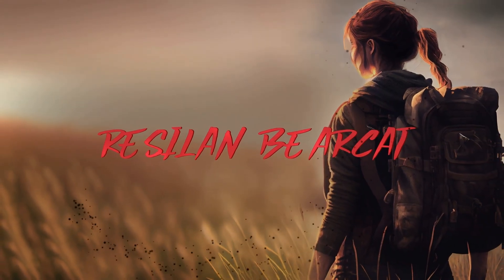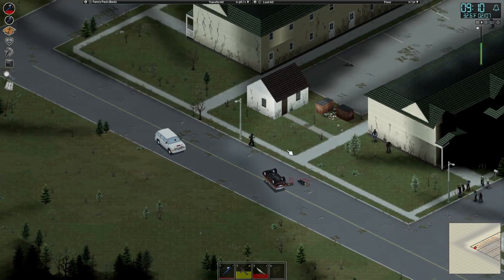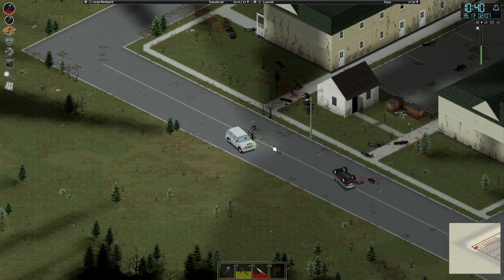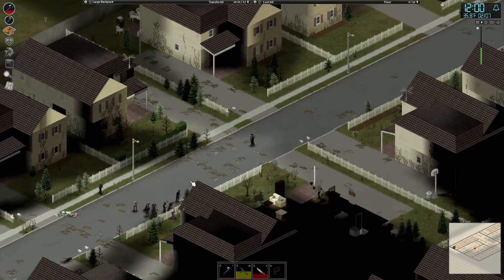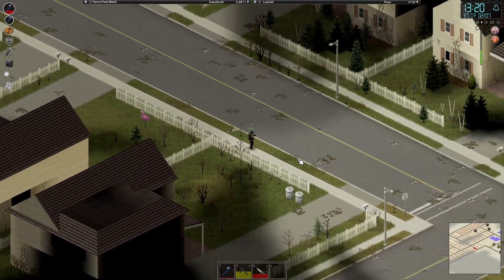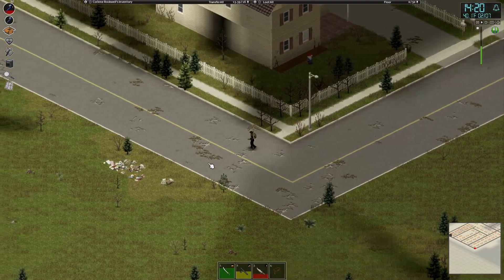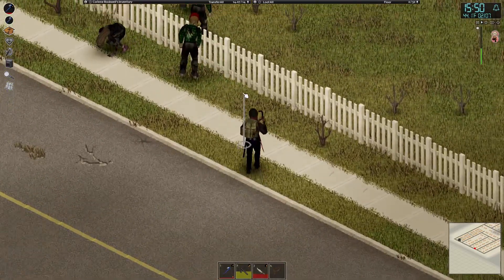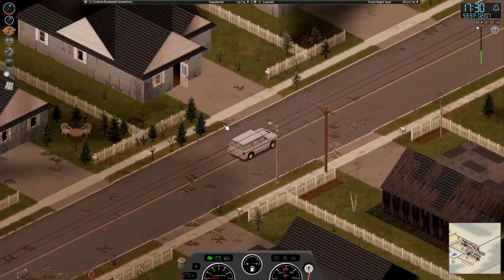Scouting the west side of March Ridge | Project Zomboid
Project Zomboid Sandbox Let's Play
Corinne Rockwell Series (Season 3)

Welcome to Project Zomboid, the ultimate survival experience in a post-apocalyptic world overrun by the undead. In this intense gameplay walkthrough, join us as we navigate the dangers of Knox County, fighting to survive against hordes of zombies, scavenging for resources, and forming alliances in a desperate bid for survival.

In this video, we'll delve into the intricacies of Project Zomboid's survival mechanics, showcasing the importance of crafting, base building, and strategic decision-making in a world where every move could mean life or death. From fortifying safehouses to managing hunger, thirst, and exhaustion, every aspect of survival is crucial in this unforgiving world.

Follow along as we explore the abandoned streets, loot abandoned buildings, and face off against the relentless undead horde. Will we be able to withstand the apocalypse and carve out a new life amidst the chaos, or will we fall victim to the relentless onslaught of the undead?

Join us on this epic journey through the apocalypse in Project Zomboid, where survival isn't just a goal – it's the ultimate challenge.

Minimal quality of life mods - vanilla gameplay
1. Has Been Read by PePePePePeil
2. Minimal Display Bars by ATPHHe
3. Weapon Condition Indicator [41.60+] by NoctisFalco